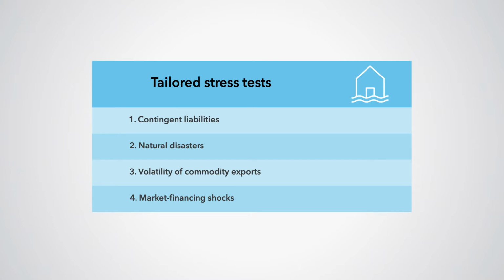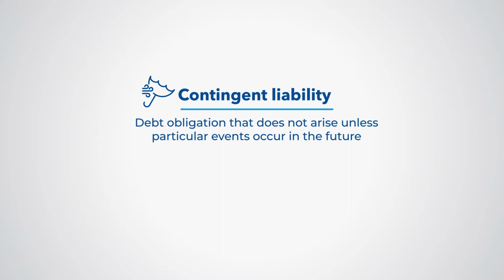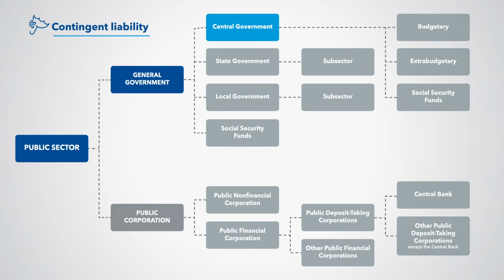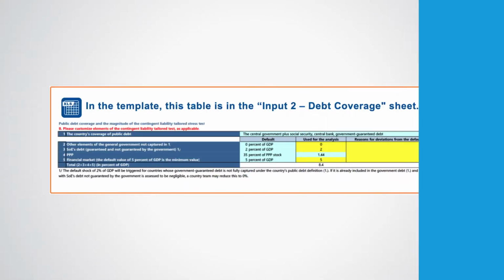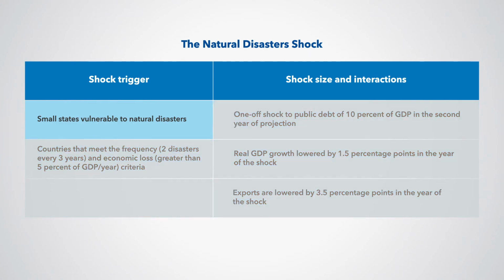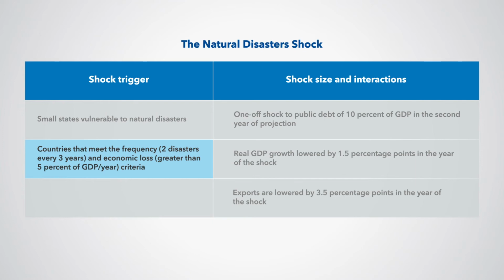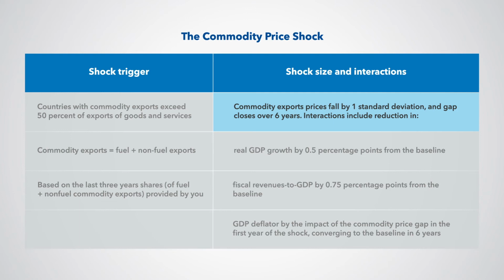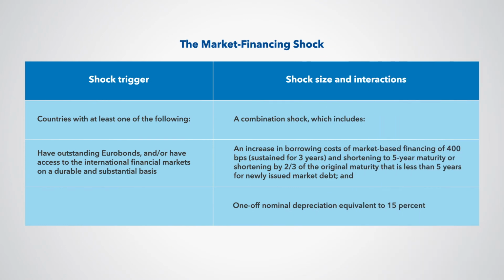Tailored Stress Tests in the WB-IMF LIC DSF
This video presents the tailored stress tests in the WB-IMF Debt Sustainability Framework for Low-Income Countries, or LIC DSF. The video describes the four stress test scenarios that are tailored to country-specific circumstances in the LIC DSF: (i) contingent liabilities, (ii) natural disasters, (iii) volatility of commodity exports, and (iv) market financing.